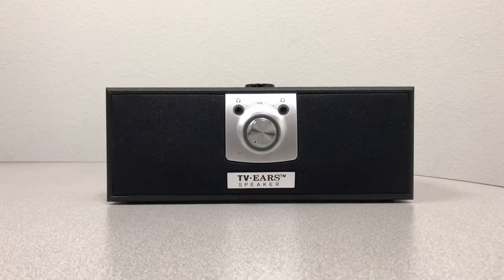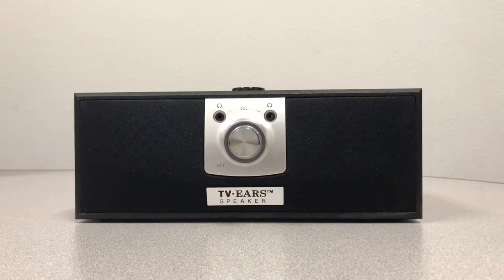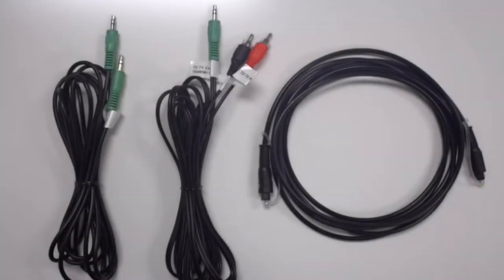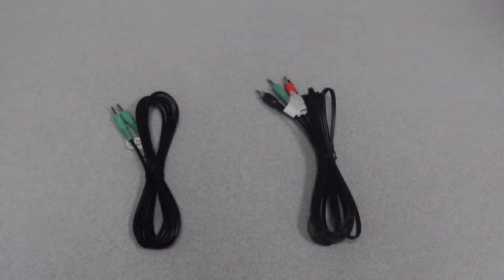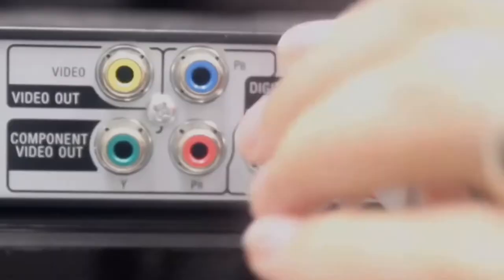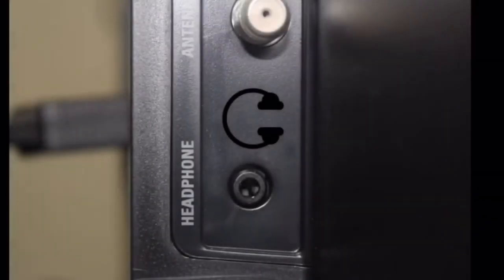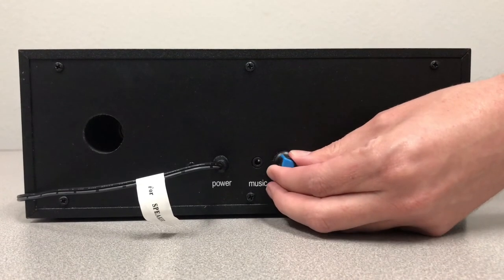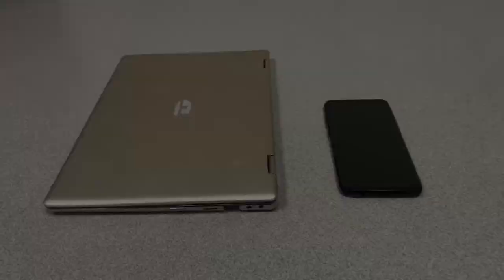TV Ears Speaker Installation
How to Install the Digital Speaker, and all of its Features